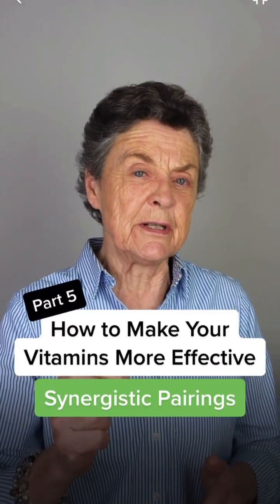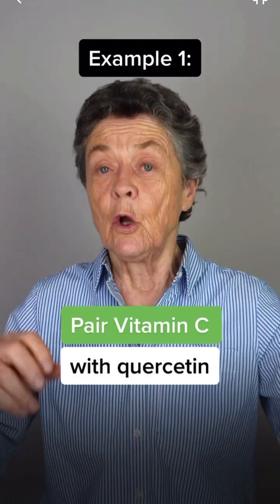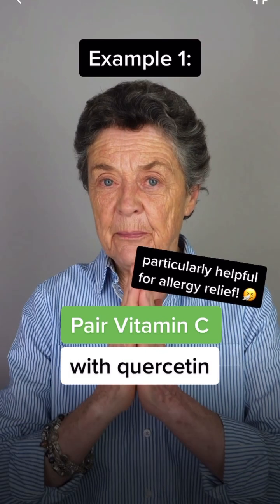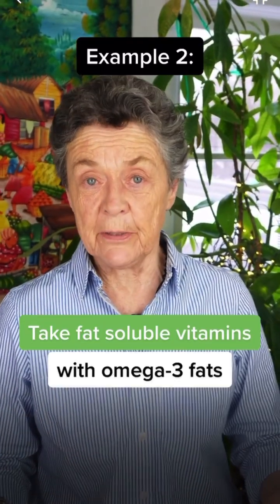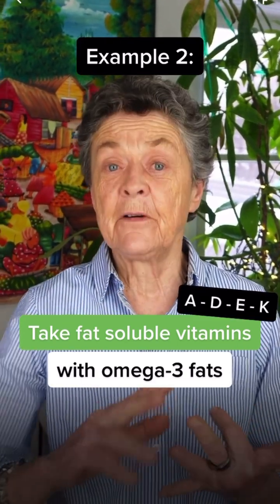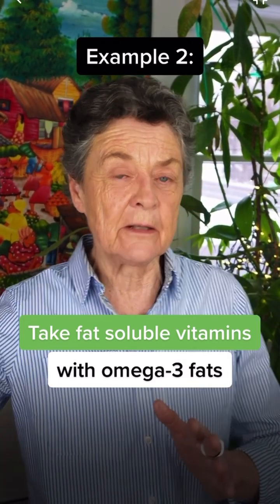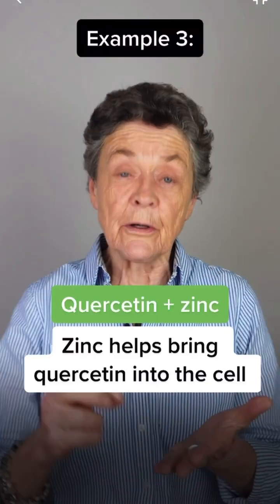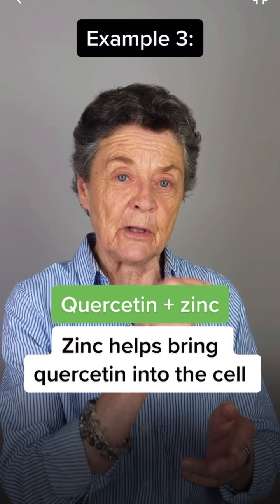Try THESE Nutrient Pairings for Maximum Benefits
Do you know how to pair your nutrients for the maximum health benefit? 🤔

In this video, Dr. Susan Brown talks about some of the basics - three essential nutrient pairings for better results:
- vitaminc and quercetin for antiviral and antiallergy effects
- omega3s and fatsolublevitamin
- quercetin and zinc 💪🏼
You can find all these nutrients and free educational resources over